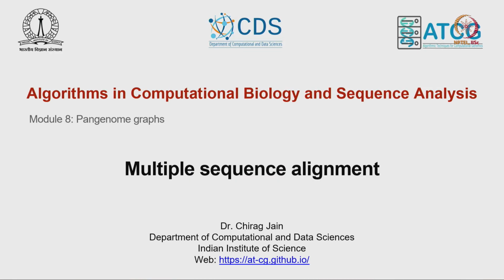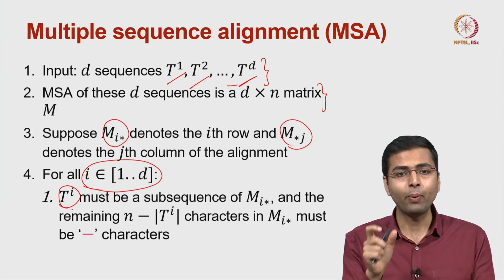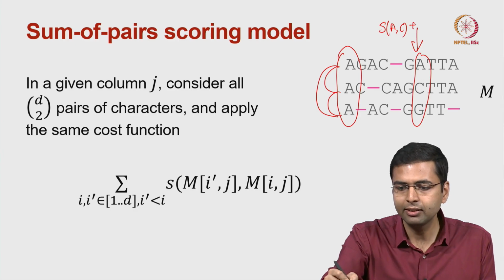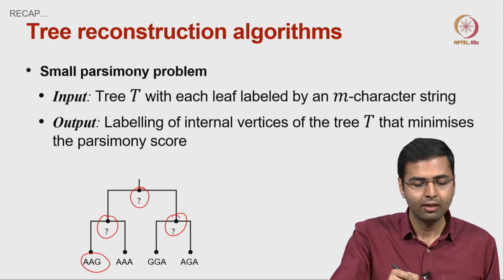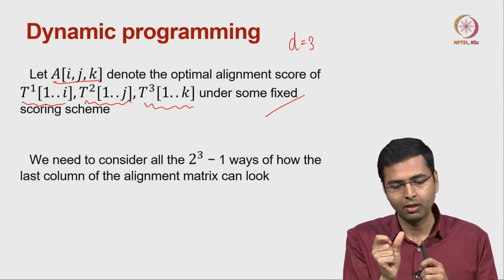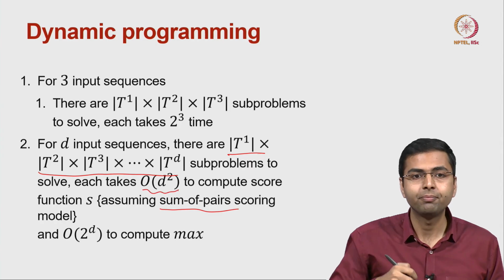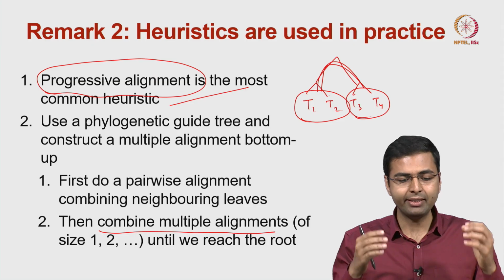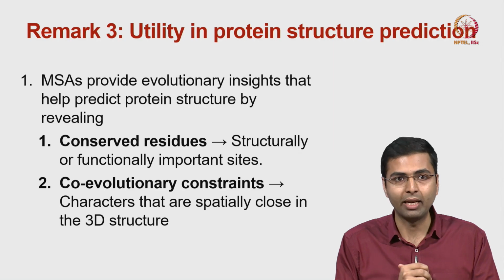Lec 43 Multiple Sequence Alignment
Multiple sequence alignment, Pairwise sequence alignment, Subsequence, Scoring models, Parsimony score, Tree reconstruction algorithms, Dynamic programming, Heuristics, Protein structure prediction